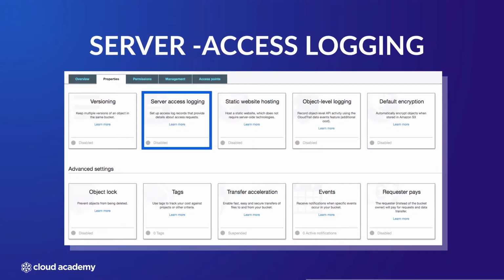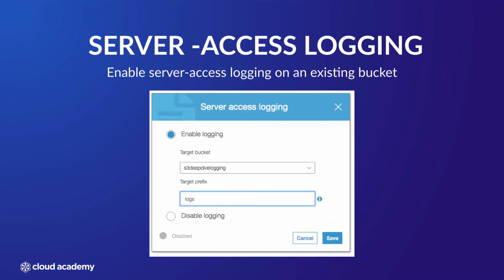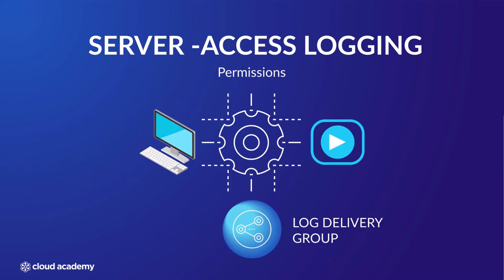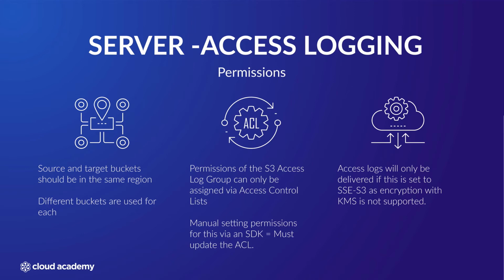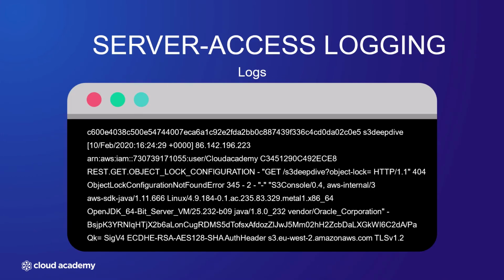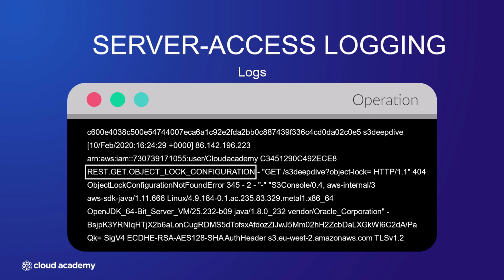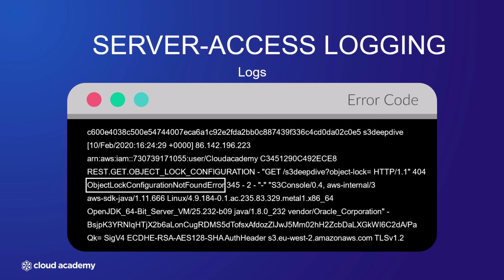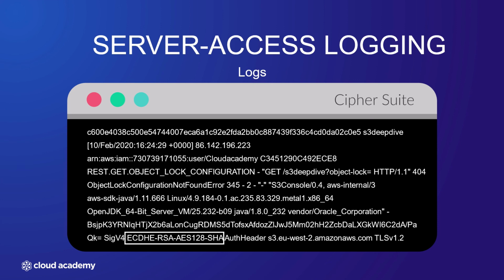Using Amazon S3 Bucket Properties - Server - Access logging - AWS Certification | Cloud Academy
Are you preparing for the AWSCertified Solutions Architect - Associate exam, but not sure where to start? Then look no further: we've got the right solution for you!
This is the third lecture of our course "Using Amazon S3 Bucket Properties & Management Features to Maintain Data". Start training for FREE right here on our Youtube channel

This course is part of our Learning Path that will get you ready for the AWS Certified Solutions Architect - Associate exam This certification Learning Path was specifically designed to prepare you for the AWS Certified Solutions Architect - Associate (SAA-C02) released in March 2020. It covers all the elements required across all of the domains outlined in the exam blueprint. Throughout this learning path, you will be guided via our courses, hands-on labs including some lab challenges, blog posts, webinars, and a preparation exam at the end, all of which are focused on areas that will be assessed within the exam.

Intended Audience
This learning path is suitable for anyone wanting to pass the AWS Certified Solutions Architect - Associate SAA-C02 exam. As defined in the exam blueprint, which can be found , the exam has been designed for individuals within a solutions architect role which will verify and validate their knowledge within this area by effectively demonstrating their ability to architect solutions using best practice design principles, in a secure and robust way.

Learning Objectives
The aim of the certification is to validate your knowledge across a number of different key areas, which have been defined by AWS as being able to:

- Effectively demonstrate knowledge of how to architect and deploy secure and robust applications on AWS technologies
- Provide implementation guidance based on best practices to the organization throughout the life cycle of the project
- As a means of demonstrating this knowledge, you will be tested across 4 different domains, with each domain contributing to a total percentage of your overall score. These domains are broken down as:

Domain 1: Design Resilient Architectures 30%

Domain 2: Design High-Performing Architectures 28%

Domain 3: Design Secure Applications and Architectures 24%

Domain 4: Design Cost-Optimized Architectures 18%

As you progress through the learning path, you will gain all the information and knowledge required to fulfil the domain expectations, gaining a deep understanding within each area.